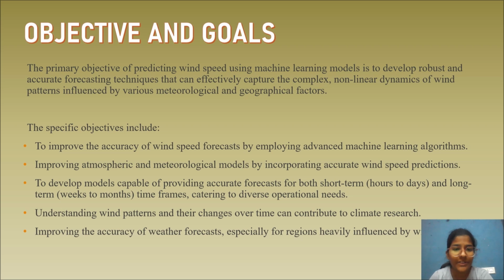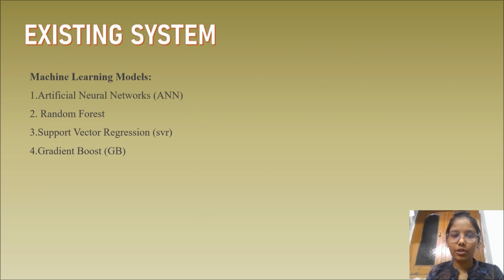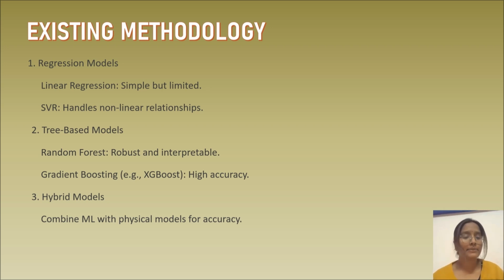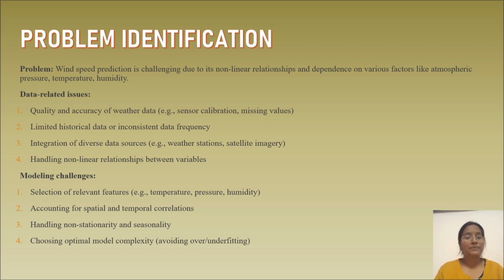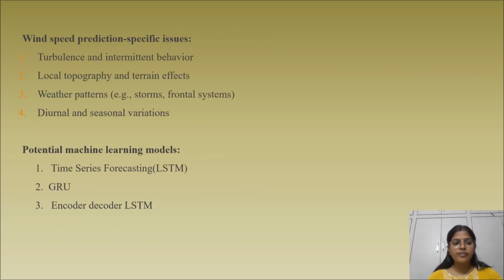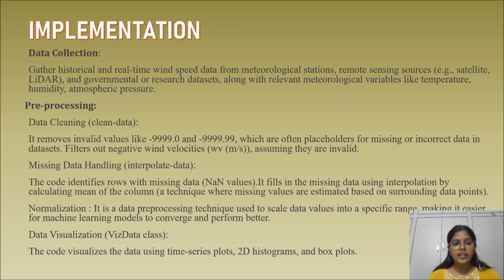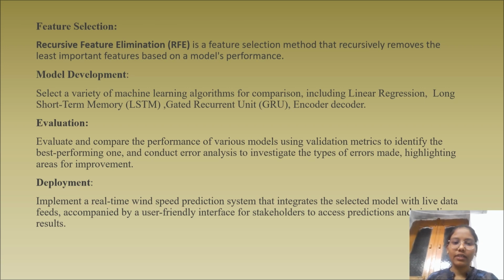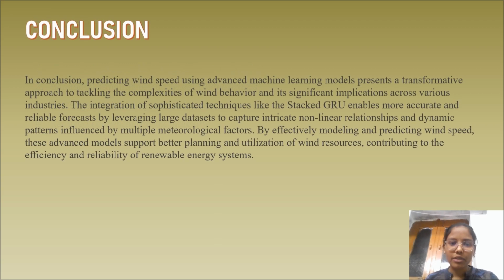Predicting Wind speed with Machine Learning: Unlocking the future of Weather Forecasting!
Predicting Wind Speed with Machine Learning 🌟 | From data to insights, explore how ML-driven models like LSTM and GRU are revolutionizing wind speed prediction. Perfect for weather forecasting and renewable energy! 🚀